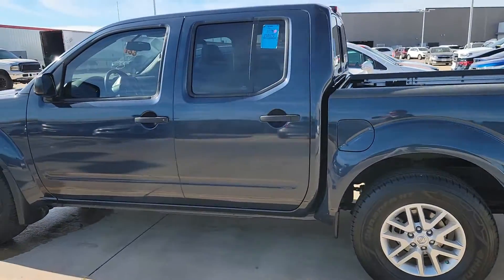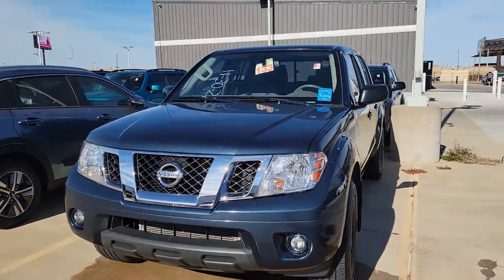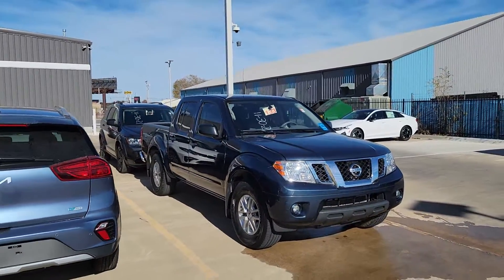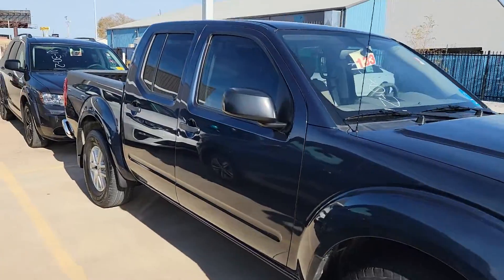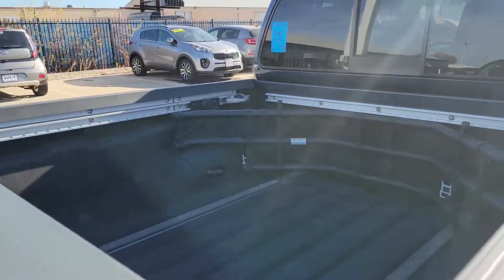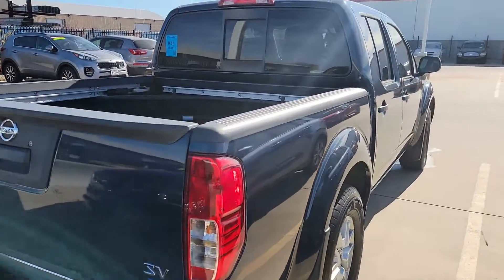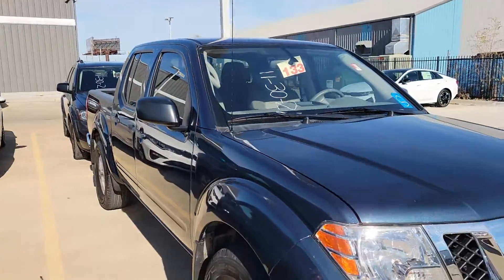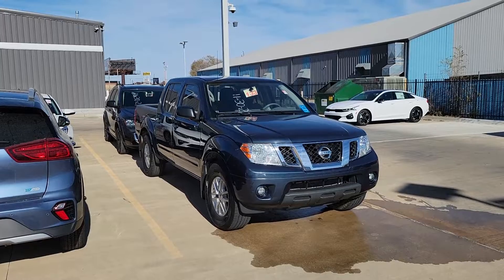KP3988 2019 Nissan Frontier SV Presented by Zach Carter from Midwest Kia